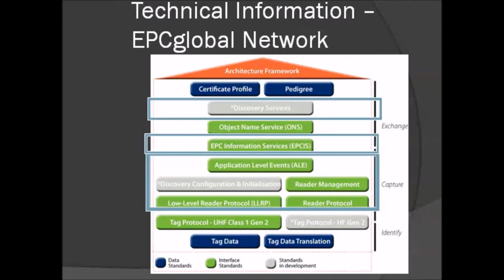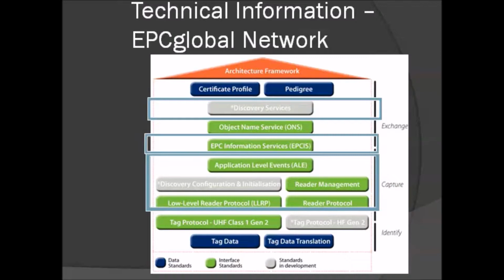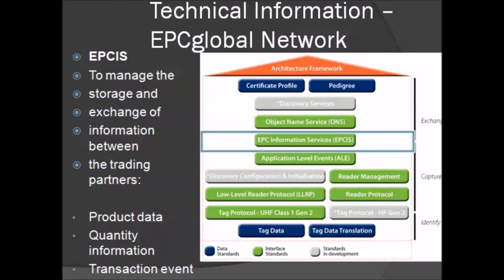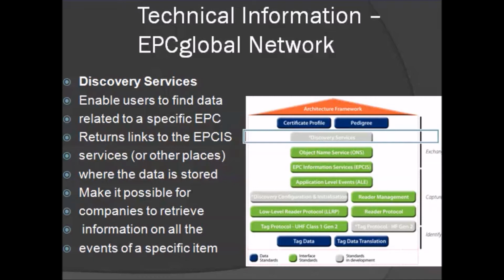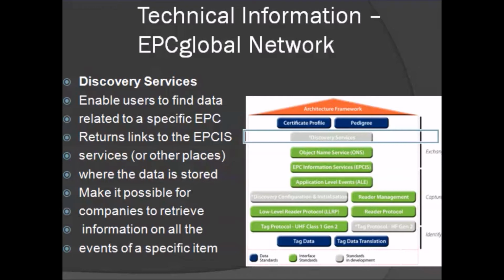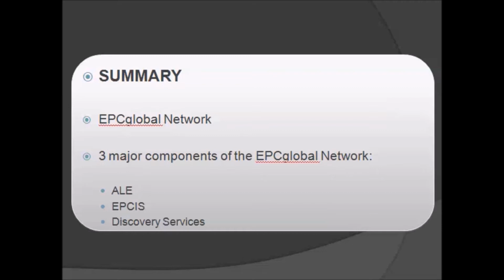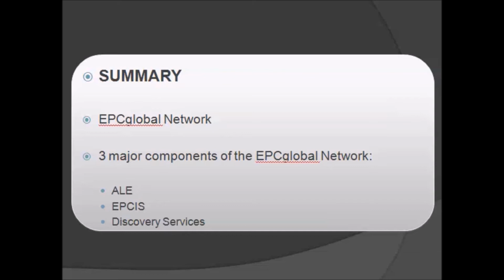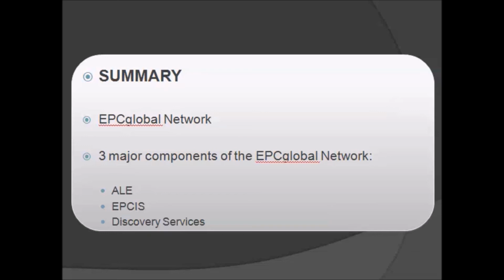IOT--EPC Framework English 1